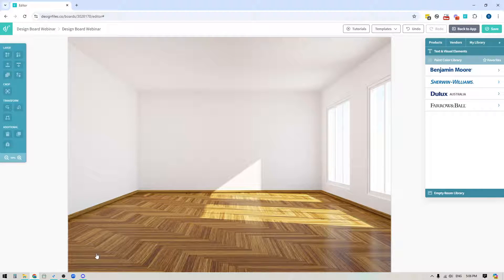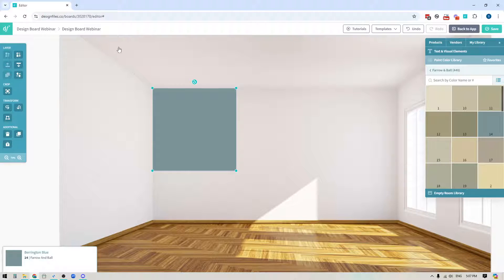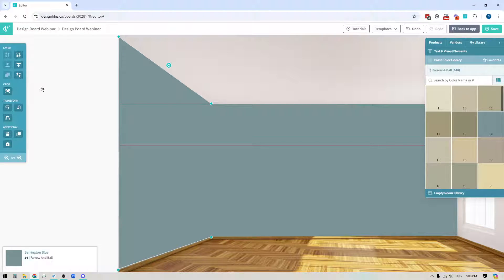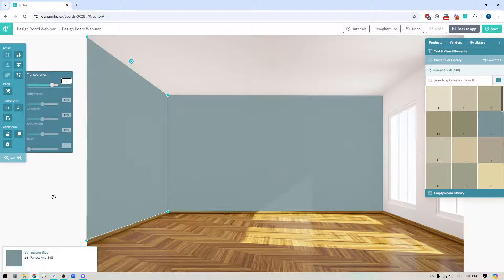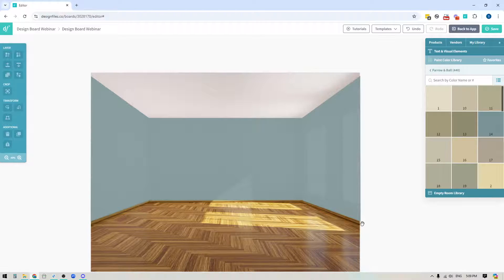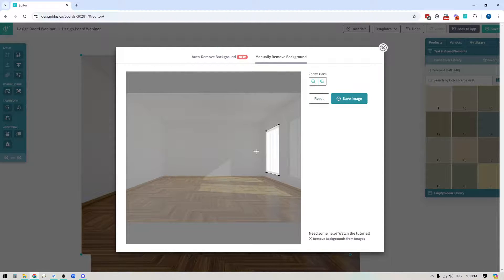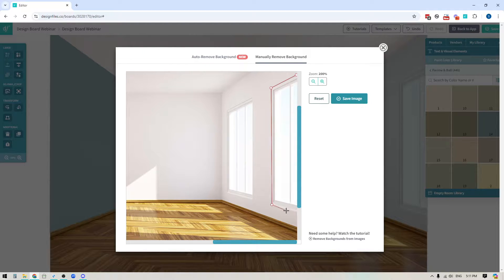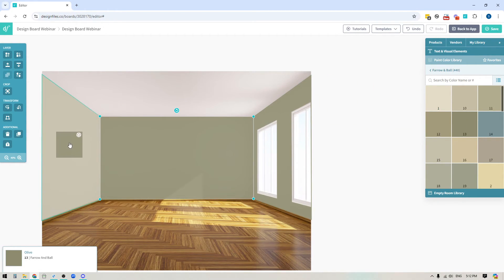DesignFiles.co - How to repaint mockups and change paint colors in seconds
Learn how to repaint mockups and change paint colors in seconds. Create realistic interior design visuals, apply colors to walls, and test palettes quickly with smart tools in DesignFiles.